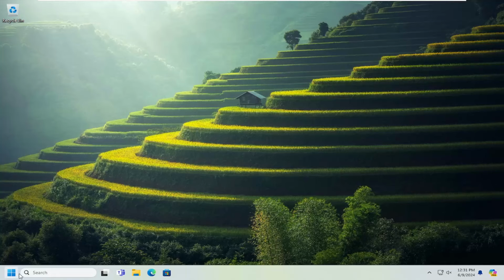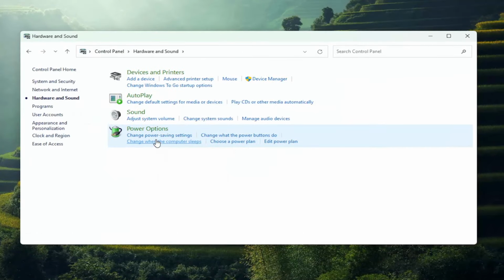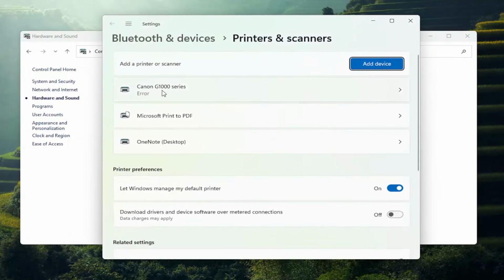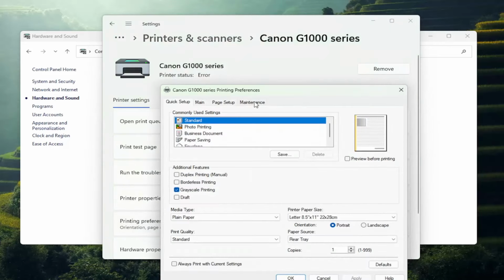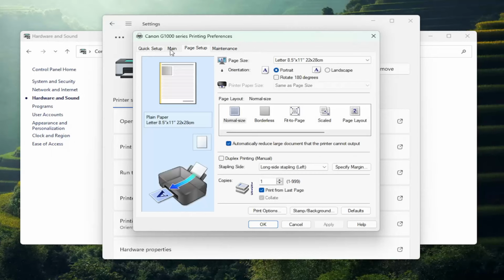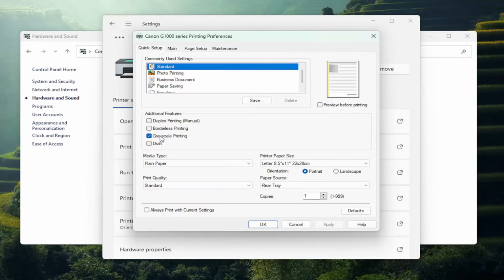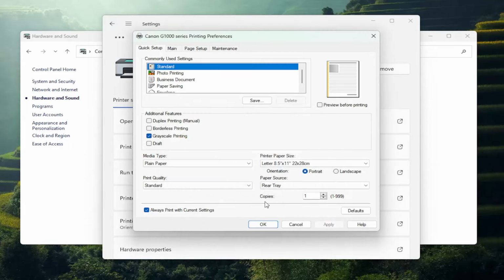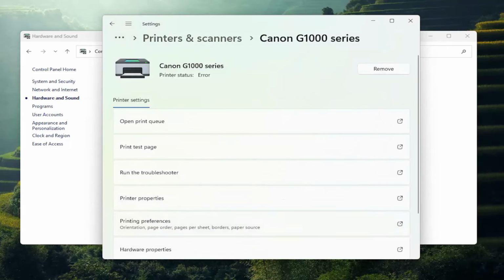How To Set Canon Printer to Print Black/White/Grayscale by Default on Windows 11/10 [Guide]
Learn how to set your Canon printer to print in black, white, or grayscale by default on Windows 11/10 with our comprehensive guide. In this tutorial, we provide step-by-step instructions to help you customize your printer settings for efficient monochrome printing. Whether you want to conserve color ink, enhance printing speed, or create documents with a professional grayscale appearance, our guide ensures you have full control over your Canon printer's default printing mode.

Issues addressed in this tutorial:
how to set canon printer to print black and white
how to set canon printer to print black only
how to set canon printer to default black and white
how to set canon printer to black ink only
how to change canon printer to black and white
how to set printer to print black and white
set canon printer to black and white default
canon how to print with only black ink
canon printer how to print in black and white

Follow the instructions to navigate through the printer settings in Windows 11/10, locate the default printing options, and configure them to print in black, white, or grayscale by default. Suitable for both beginners and experienced users, this tutorial empowers you to streamline your printing workflow and achieve consistent results with ease. Watch now to master the process of setting your Canon printer to print in black, white, or grayscale by default and optimize your printing experience on Windows 11/10.